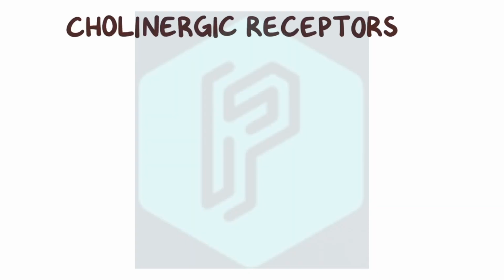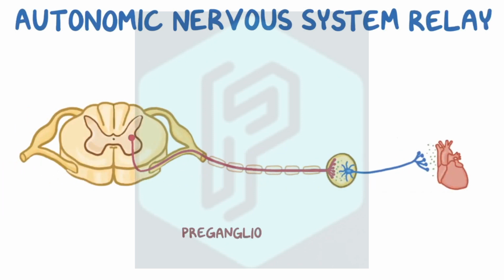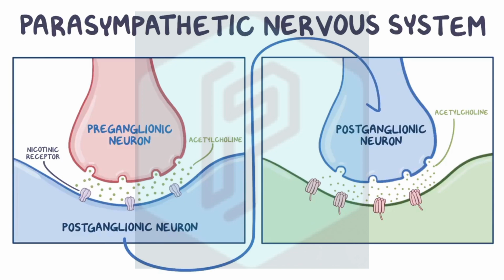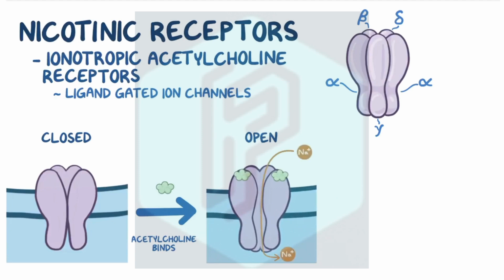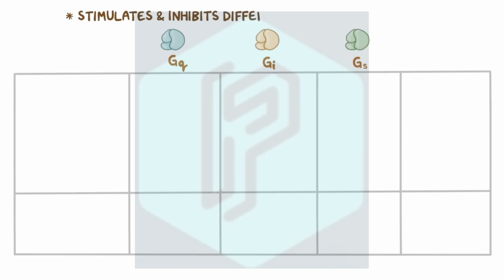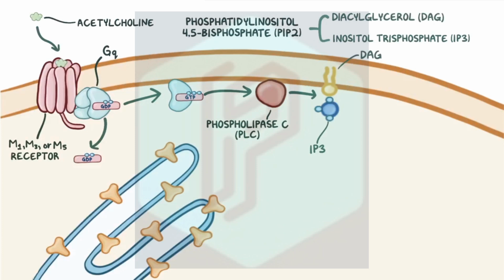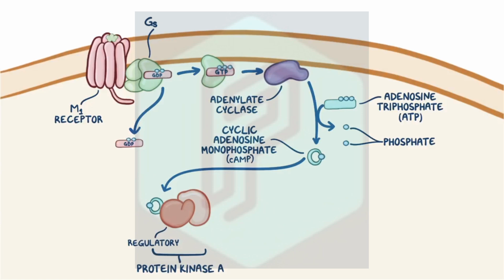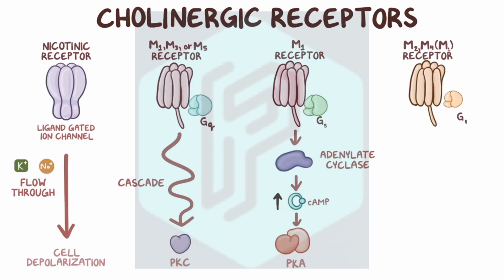What is Cholinergic receptors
In this video, the location and function of cholinergic receptors  was described. Cholinergic receptors can be classified based on the relative affinity of two agonists such as muscarine and nicotine.
Anatomy and Physiology of Nervous System.